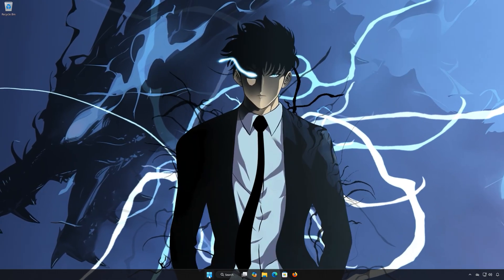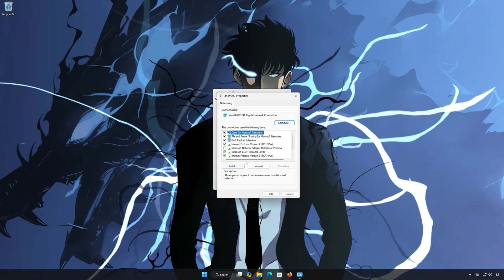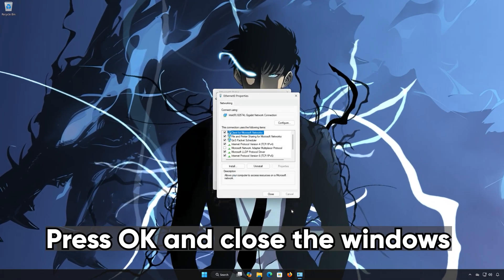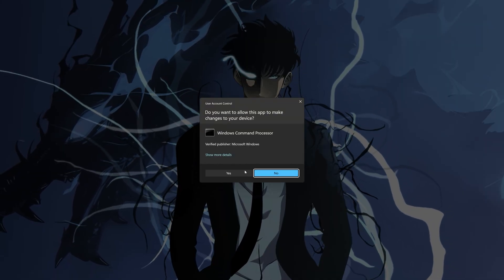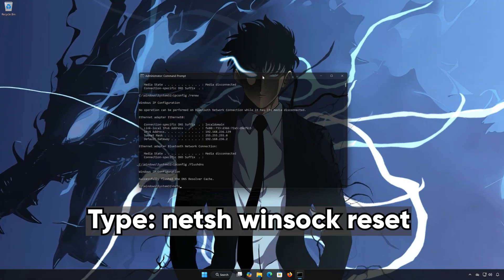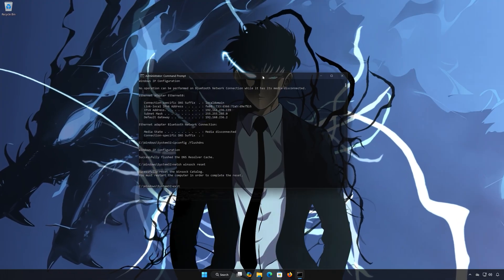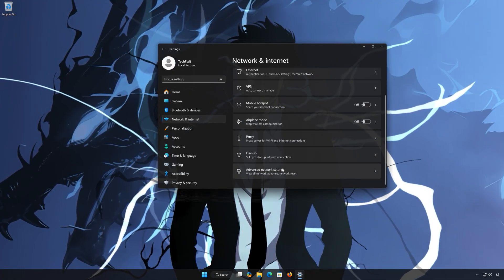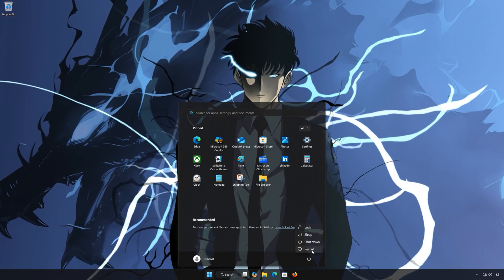Solo Leveling ARISE OVERDRIVE | FIX: Network Connection Lost, High Ping, Lag Issues on PC🎮🔥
Are you getting Network Connection Lost, high ping, lag, or matchmaking issues while playing Where Winds Meet on PC?
These problems are usually caused by unstable network settings, DNS issues, blocked game connections, or overloaded servers.

In this video, I’ll show you step-by-step solutions to fix lag spikes, reduce ping, stabilize your connection, and solve matchmaking errors so you can play without interruptions.

Works for:
Steam
Windows 10 / 11
Wi-Fi & Ethernet
All regions and ISPs

CHAPTERS
00:00 Intro
00:26 Solution 1
01:26 Solution 2
02:46 Solution 3
03:37 Outro